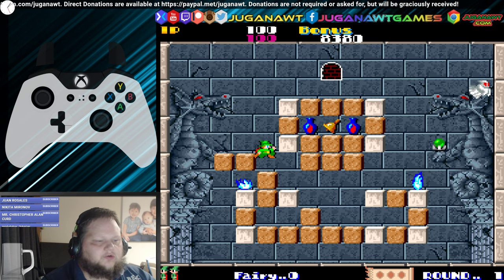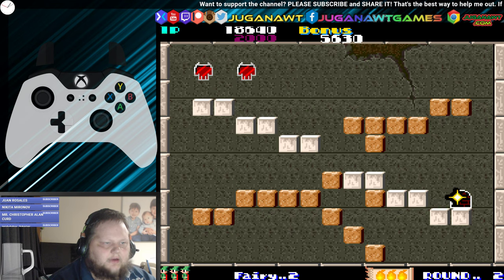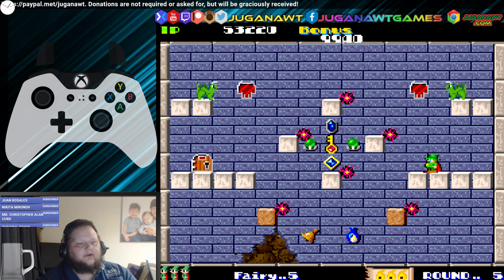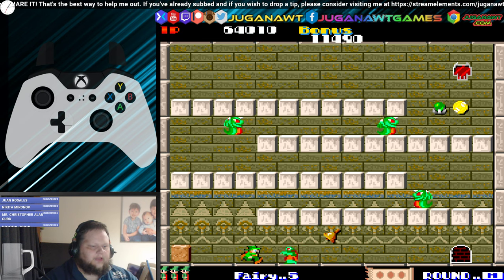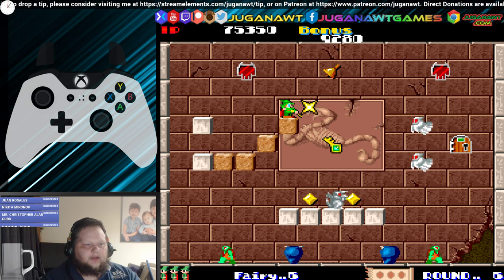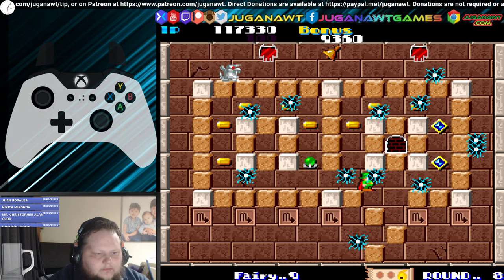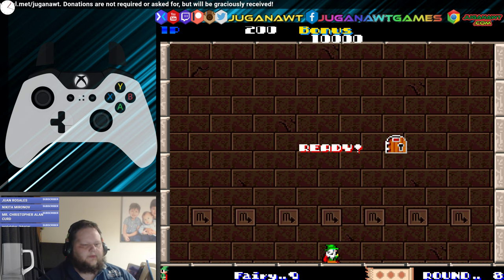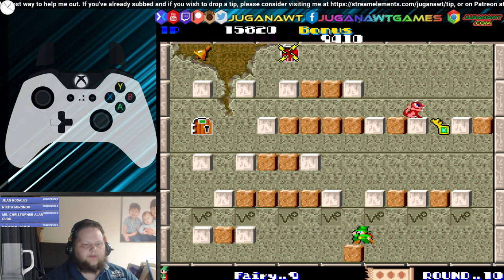Solomon's Key (1986 Tecmo) | 20p Arcade Challenge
Hey, isn't this just like Lode Runner??? Well, get a Lode of my run!